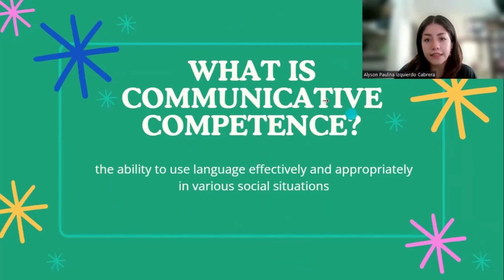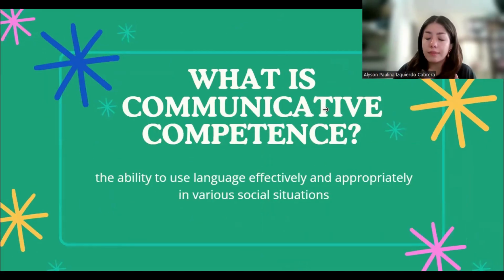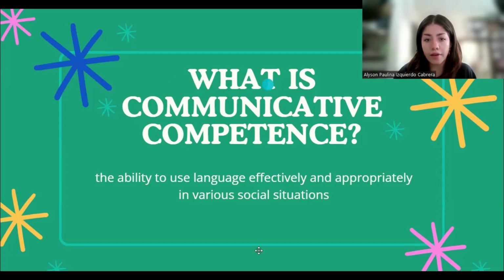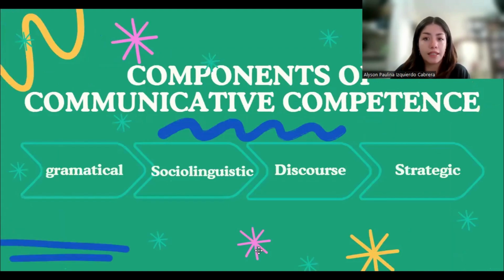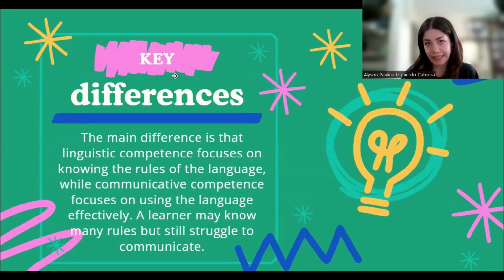Explain the differences between linguistic and communicative competence